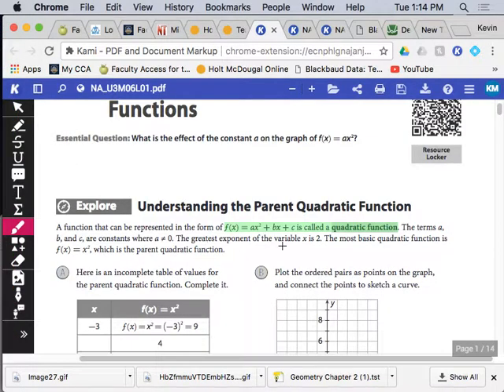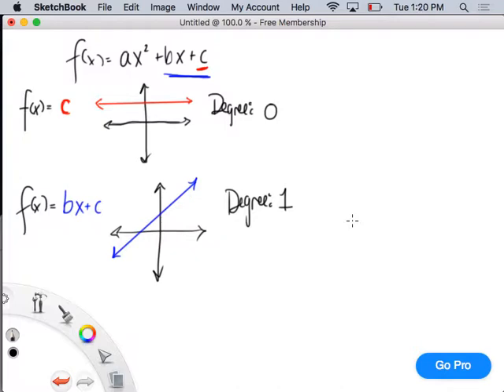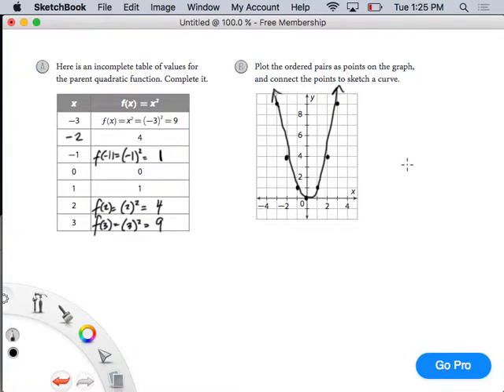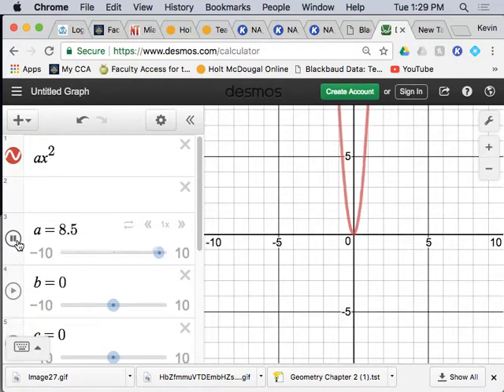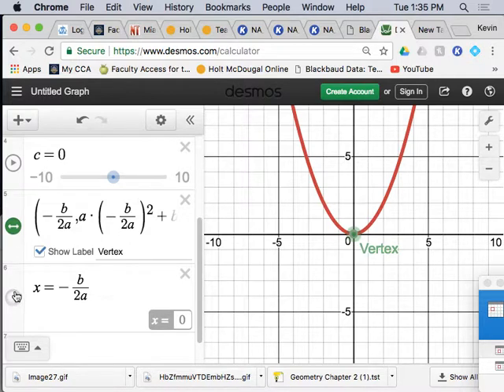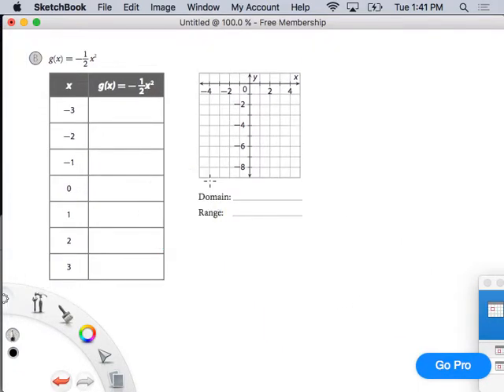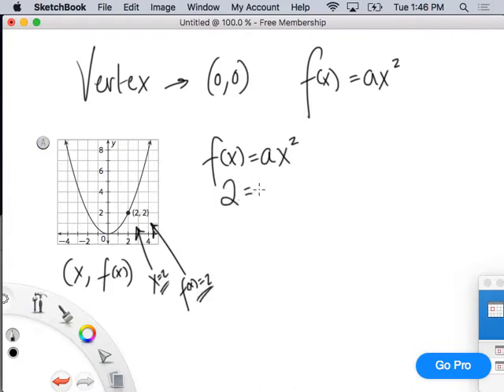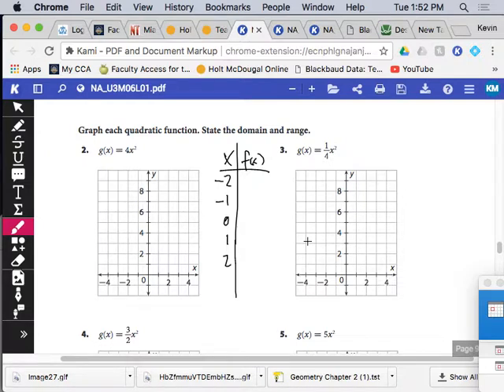Int Math - Lesson 6.1